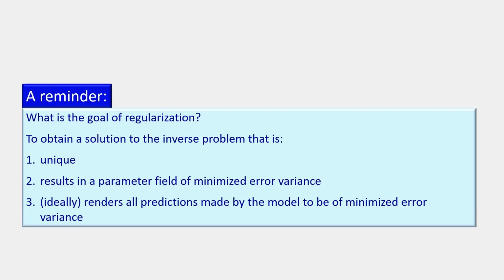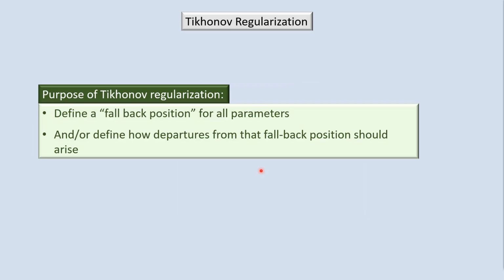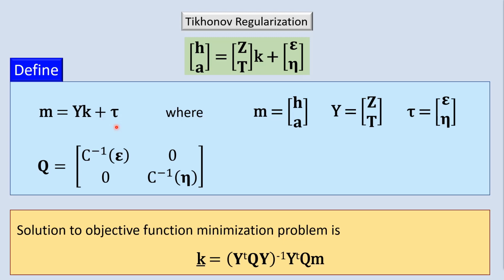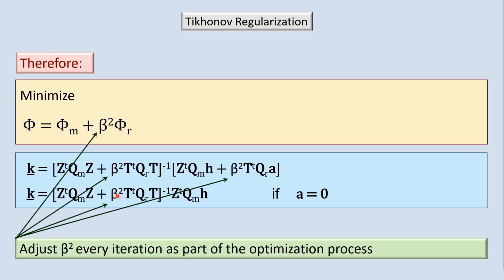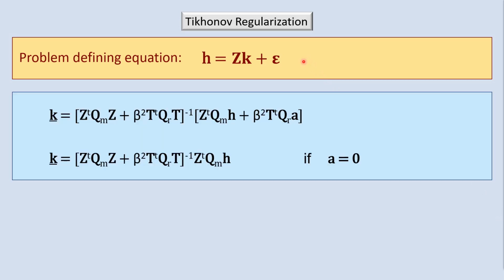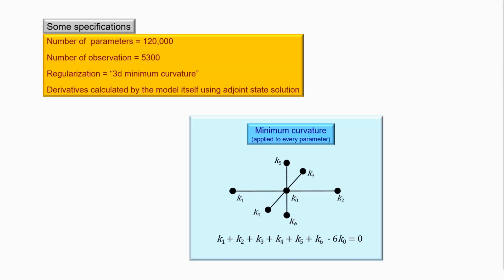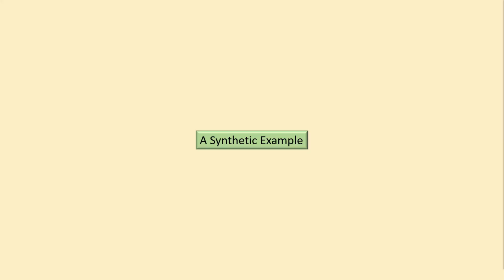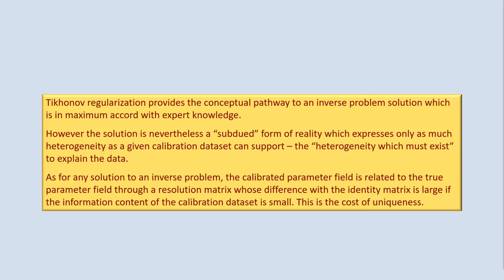GMDSI - J. Doherty - Tikhonov Regularization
The importance of Tikhonov regularization in solution of ill-posed inverse problems is discussed. PEST’s implementation of Tikhonov regularization in groundwater model calibration is explained. It is shown how appropriate implementation of Tikhonov regularization can facilitate the use of expert knowledge, and of information forthcoming from site characterization studies, in groundwater model calibration.
Production of these videos was funded by GMDSI (Groundwater Modelling Decision Support Initiative)